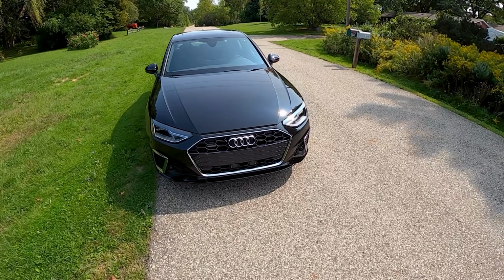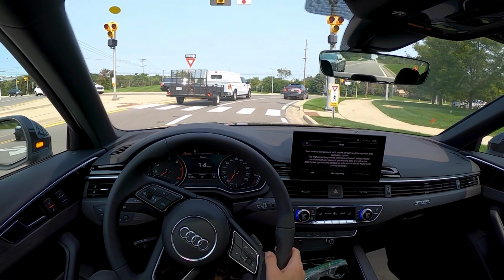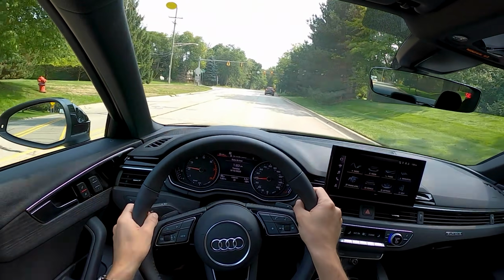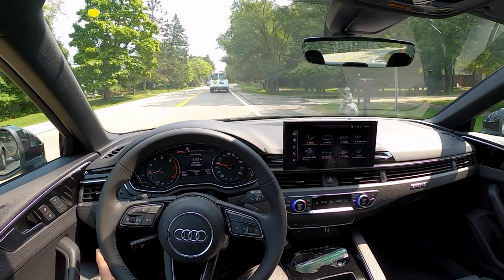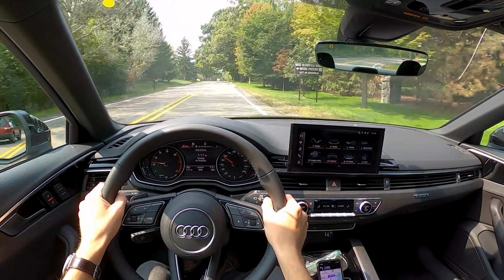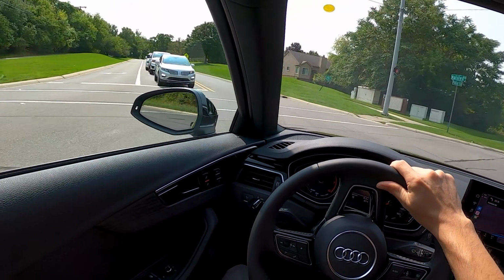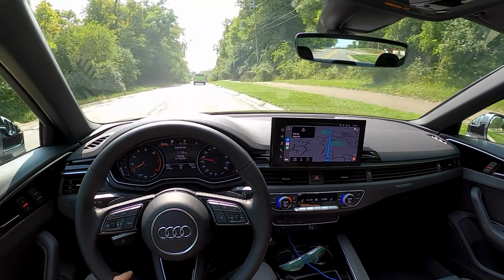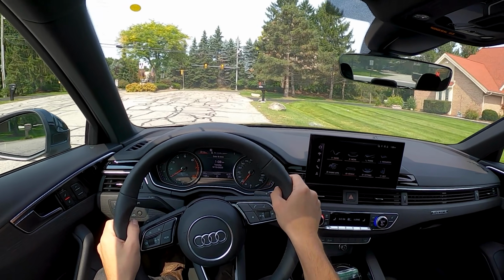2020 Audi A4 45 Premium Sedan - POV Driving Impressions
MSRP: $40,900
MPG: 24 city / 32 highway
Horsepower: 248 hp @ 5,000 rpm
Engine: 2.0 L 4-cylinder
Curb weight: 3,627 lbs
Transmission: 7-speed automatic

0:00 POV Driving Impressions
7:20 Sound System Test